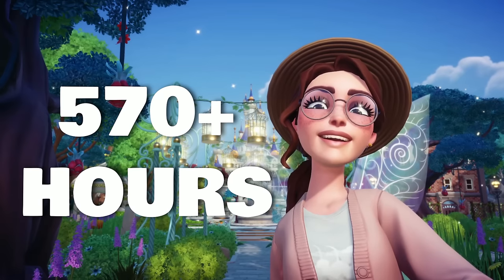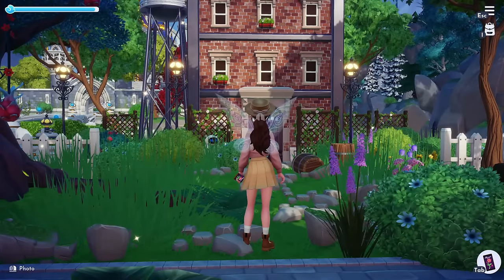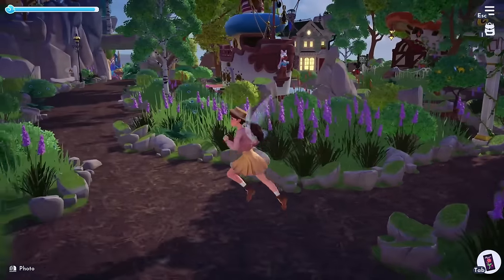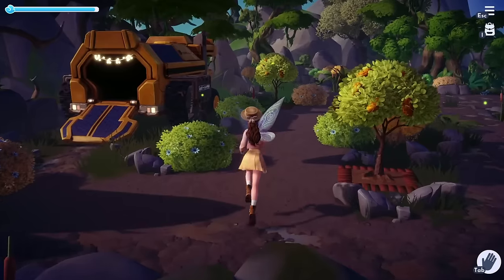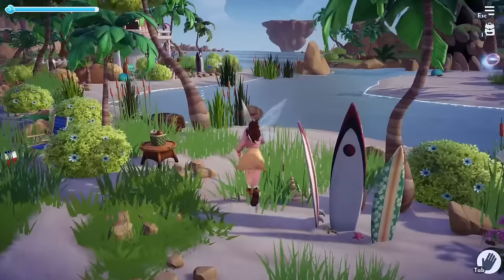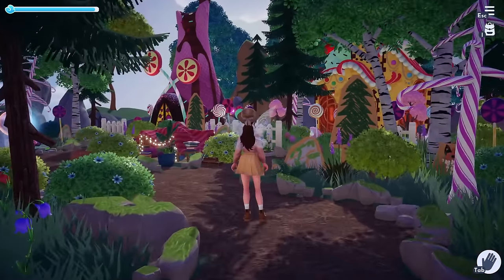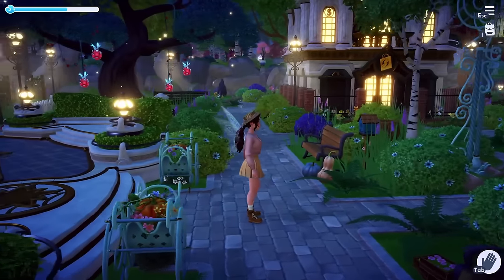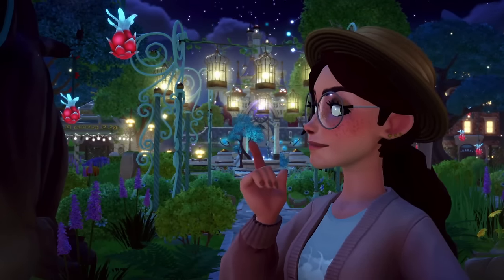My FINISHED Valley Tour!!! OVER 570+ HOURS!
Today I'm touring my FINISHED valley in Disney Dreamlight Valley! I've played for over 570 hours and finally completed every biome! Hope you enjoy!

Caito
5184 Caldwell Mill Road
Suite 204-262

music
track: "cherry blossoms in tokyo"